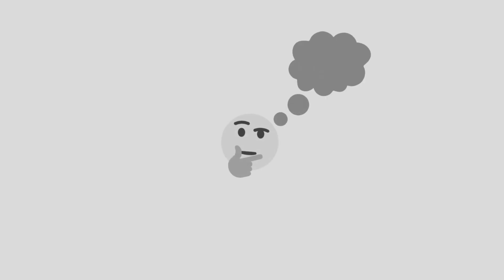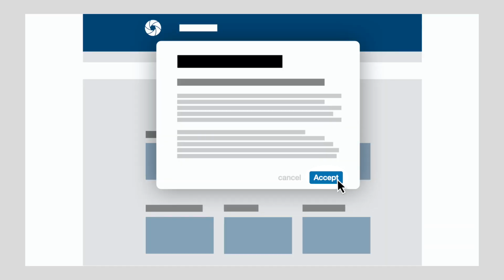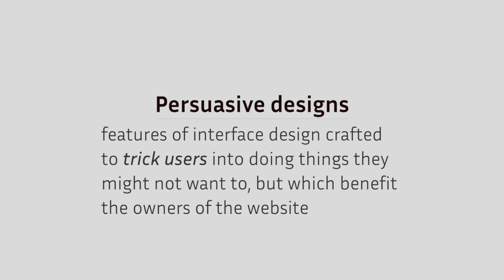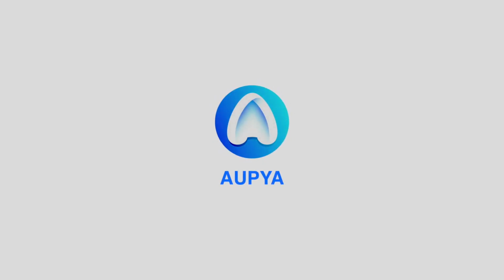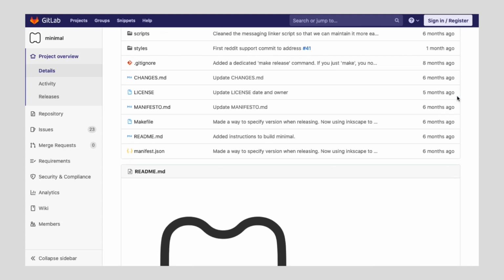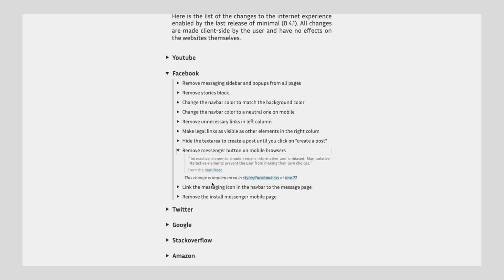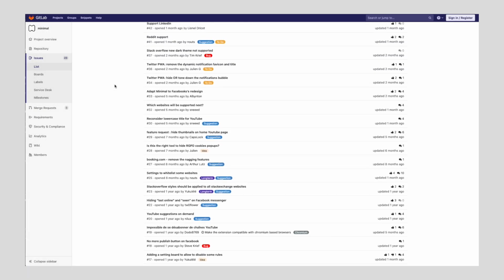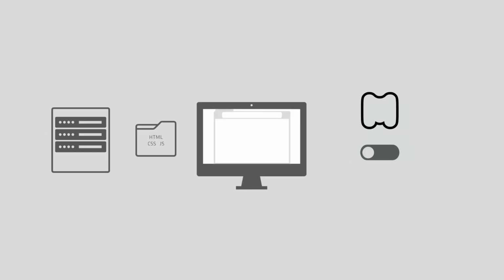minimal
Minimal is a browser extension to experience a minimal, less attention grabbing internet experience. Internet should be a tool, not a trap.